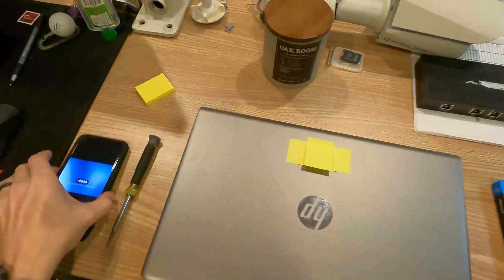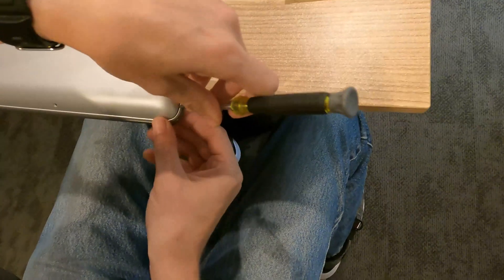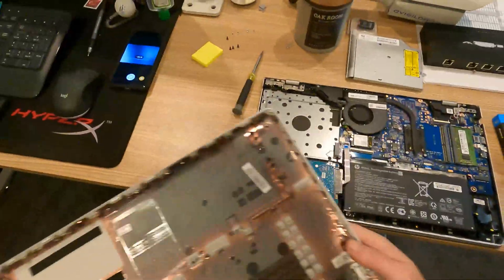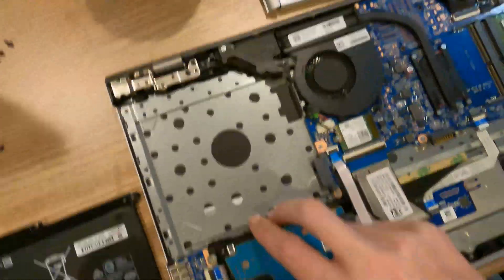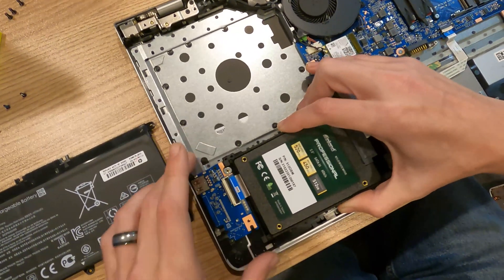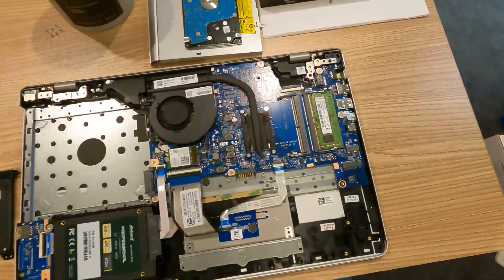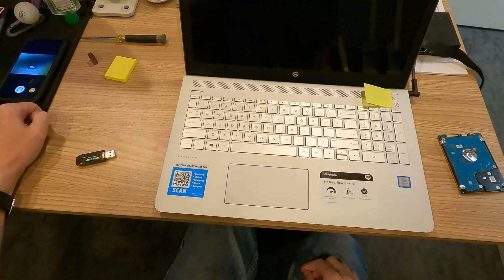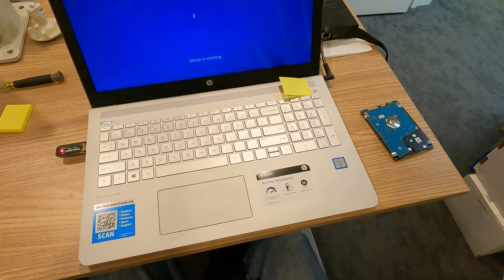Replace a Laptop Harddrive With A Solid State Drive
In this video I replace the harddrive of an HP Pavilion laptop with a solid state drive. This laptop has a plastic case that is secured with screws and snapclips. This installation is super easy and this quick video outlines the steps to do your own harddrive replacement. I am using an Inland SSD from microcenter to complete the installation.